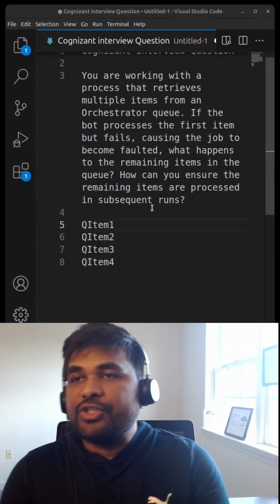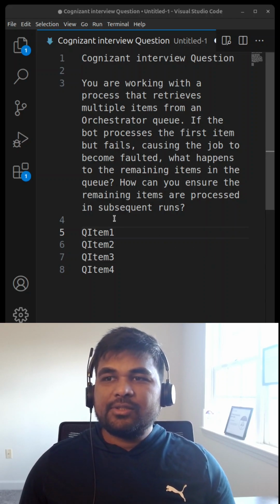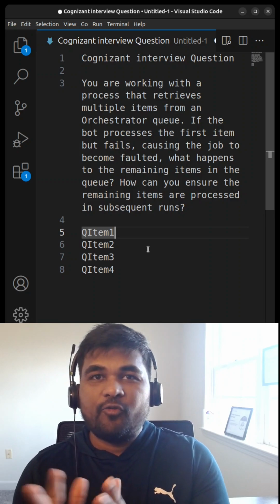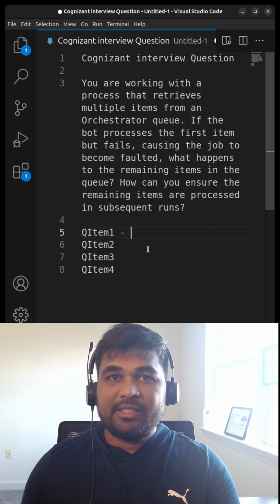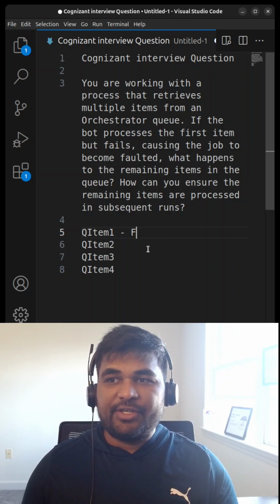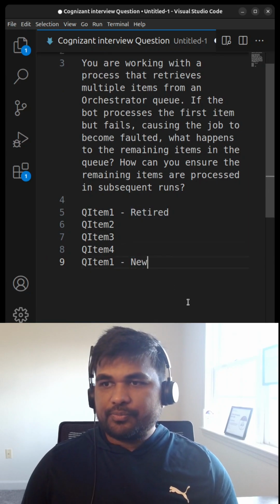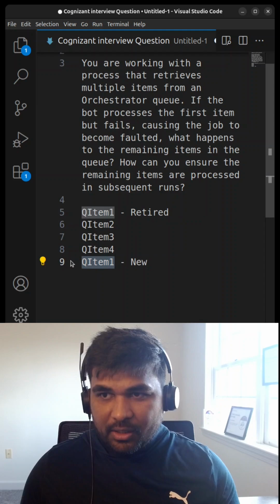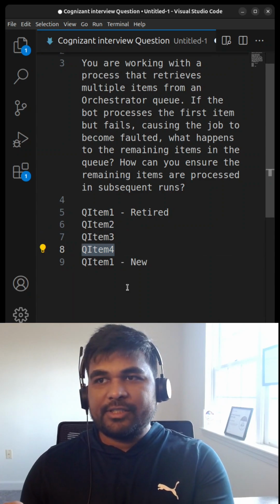UiPath Cognizant interview question Part 1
Cognizant interview Question

You are working with a process that retrieves multiple items from an Orchestrator queue. If the bot processes the first item but fails, causing the job to become faulted, what happens to the remaining items in the queue? How can you ensure the remaining items are processed in subsequent runs?

QItem1 - Retired
QItem2
QItem3
QItem4
QItem1 - New

✅ Did you like the video? ..